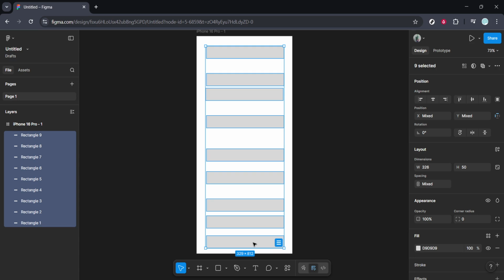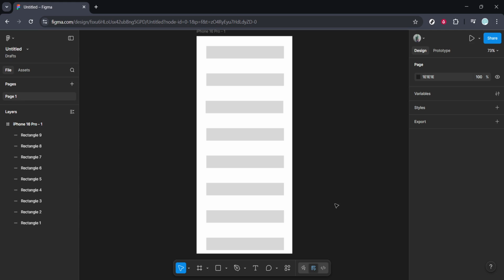How To Use Smart Selection And Tidy Up (Tested)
In this video, we discuss design efficiency and how to use smart selection figma tools to arrange items fast. We show you how the tidy up figma feature works to instantly align objects and distribute spacing perfectly in your grids.

00:00 Intro
00:04 The Importance of Organized Designs
00:18 Smart Selection and Tidy Up Overview
00:36 Step 1: Selecting Elements to Organize
00:47 What is Considered a ""Shape""
01:00 Two Ways to Select Shapes
01:21 Step 2: Locating the Hamburger Button
01:28 What the Hamburger Button Looks Like
01:36 Possible Location of the Button
01:55 Accessing Tools and Commands